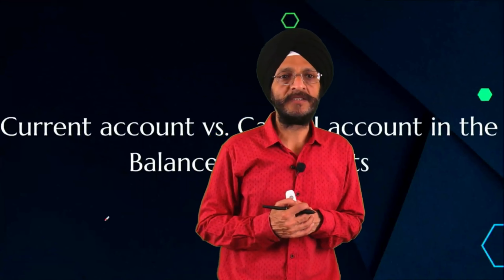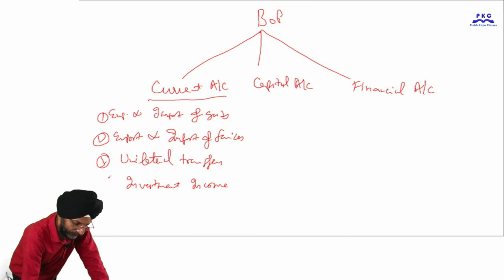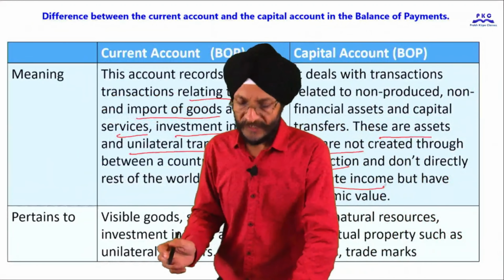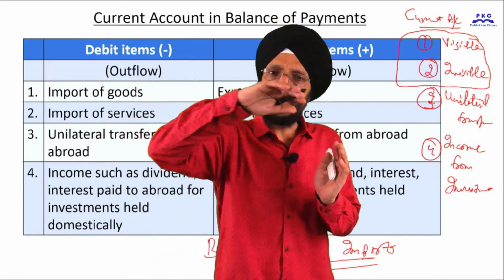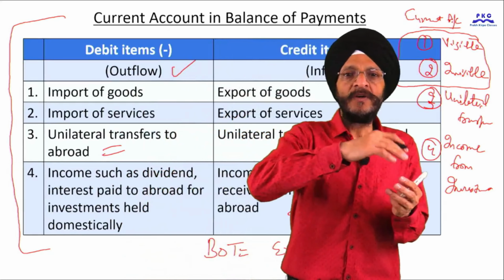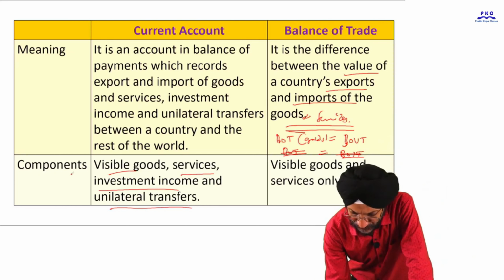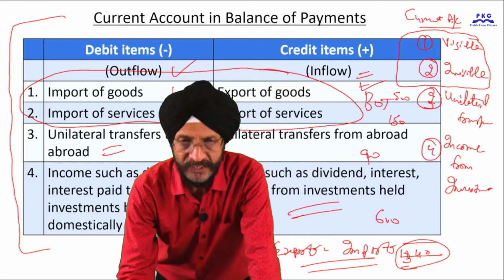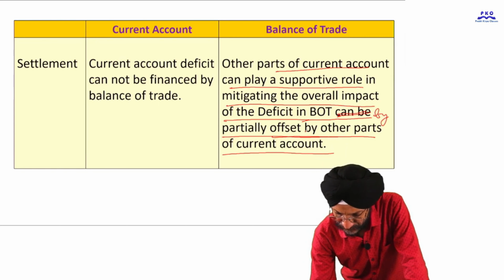Current vs. Capital Account & How Capital Account Differs from Balance of Trade